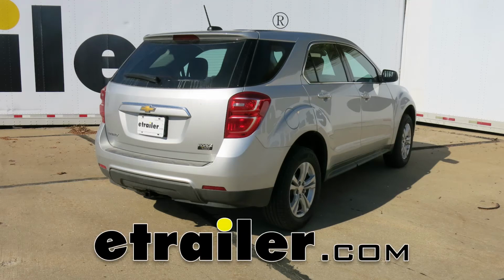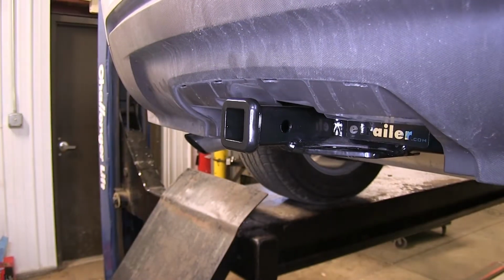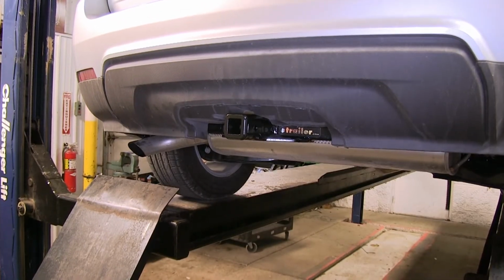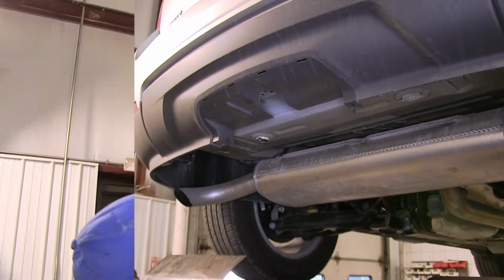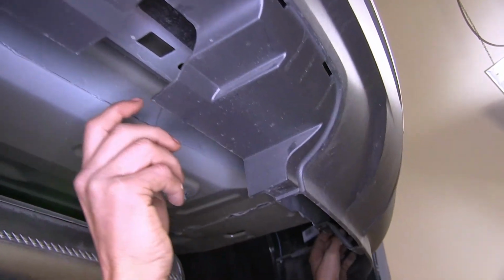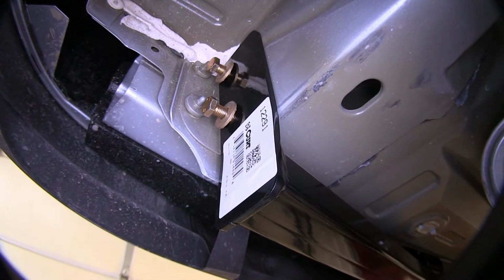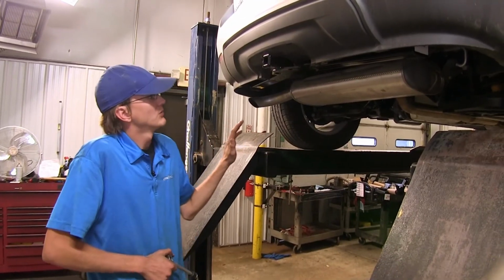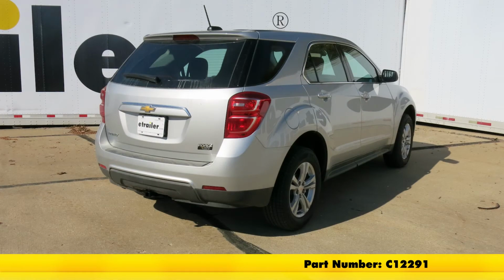etrailer | Mount: Curt Trailer Hitch Receiver on a 2017 Chevrolet Equinox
Today in our 2017 Chevrolet Equinox, we'll be installing a Curt Class II trailer hitch receiver. Part Number C12291. Here's what a hitch looks like installed. As you can see it's nice and hidden underneath our bumper cover here. The only part that really sticks out is the Class II 1-1/4 opening right here and our safety chain loops which are on this angular plate right here below our hitch receiver. Easy to use. If you have some larger diameter safety chains on your trailer, you may need to swap out to a smaller one so they can fit through this opening easy.

It's a little bit tight but it'll work for most every application out there. We have this nice collar rolled 00:00:43 around the outside of the receiver to give you a nice finish look and to help reinforce it a little bit. To the side of our receiver we have our industry standard 1/2 inch diameter hitch pin hold here to secure whatever hitch mount accessory that we may have. This hitch has a 350 pound max tongue weight rating and a 3500 pound max gross trailer rating. Does not support use of weight distribution and if you're using it for a non-trailer application such as a bike rack or cargo carrier, you need to use a stabilization strap to help support the load. We do have those available separately on our website. Now for a few measurements to better assist you in choosing any hitch mounted accessory you may need such as a ball mount and bike rack or cargo carrier. You're looking at about 3 1/2 inches from the center of the 1/2 inch diameter hitch pin hole to the rear most point in the back bumper.

And about 15 inches from the ground to the top if the Class II 1 1/4 receiver opening. Now underneath our vehicle we have this cutout here which would hide where the factory hitch would be. We need to remove this piece. In order to do that, just push in on your two tabs. Push them up a little bit. Pull down on it.

Push in on the tab at the top. Set to the side. Now we'll take our pull wire, insert it into the round hole that's slightly off center from the center of our bumper support and push it through to bumper. Place on one of our spacer plates and thread on a carriage bolt. Pull that on through. Through the pull wire and repeat the same thing for the other round hole just go in the opposite direction. Right now with an extra set of hands we'll raise our hitch in a position and secure it in place with our flange nuts.

Now we'll take one of our bolts and a conical tooth washer, the teeth facing away from the head of the bolt going towards our hitch and we'll place it into our well nuts here on the side of our frame. Do the same for the other hole right there. Now that we have our two bolts on the passenger side loosely started, we'll repeat the same process for the driver's side. All right with all our hardware now in place we can snug it down. We use a 19-millimeter socket. For the ones here in the middle you'll probably need an extension with a swivel adapter. All right now that all of our hardware's been tightened down, we can torque them down with the amount specified in the instructions. If your vehicle does not have the well nuts here and you had to use the carriage bolts, you have to pay attention to the instructions because the carriage bolts use a different torque amount than the ones that go in the well nuts. Again you have to use your extension and swivel adapter. Now again these bolts here are a different torque than if we had a carriage bolt. That completes our installation of the Curt Class II Trailer Hitch Receiver Part Number C12291 on our 2017 Chevrolet Equinox.